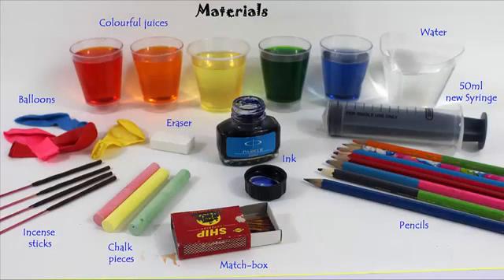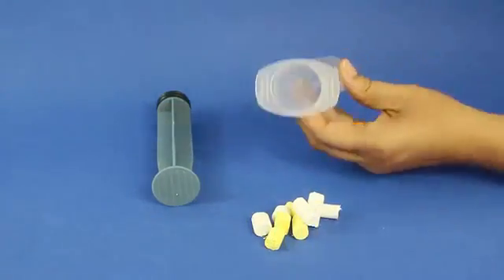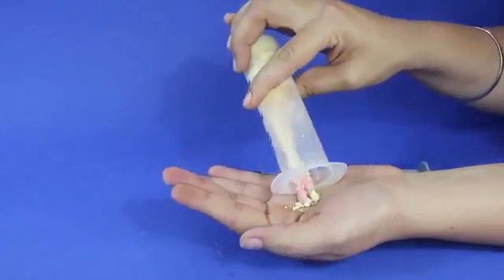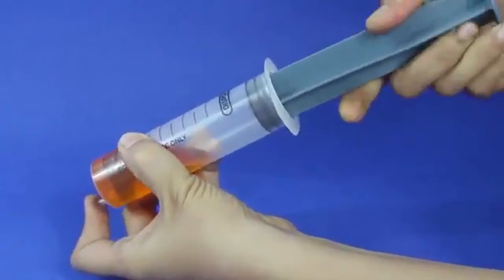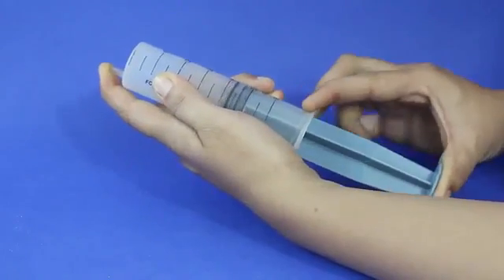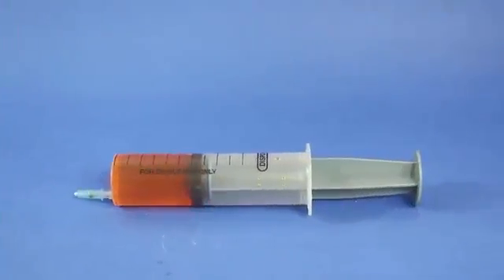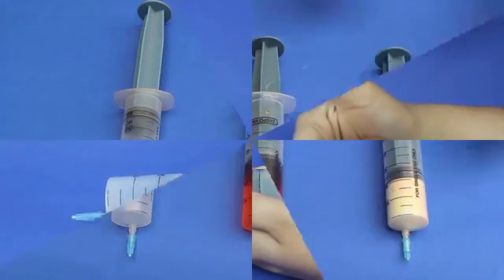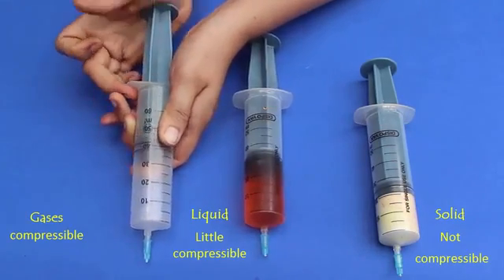IX CLASS EM: PROPERTIES OF SOLIDS, LIQUIDS & GASES(పదార్ధాల ధర్మాలు)